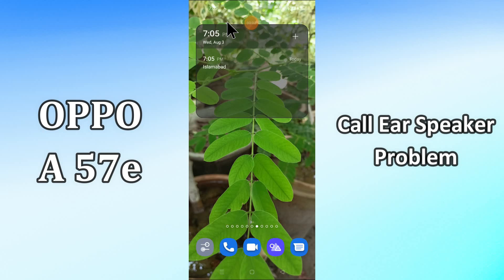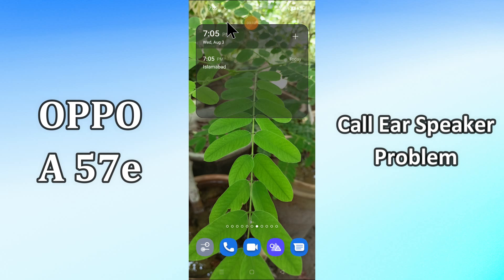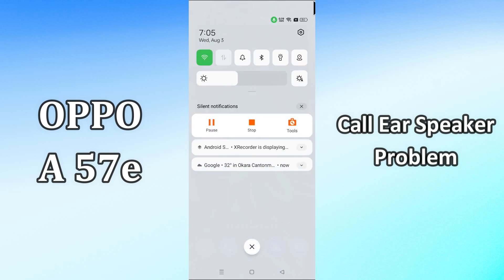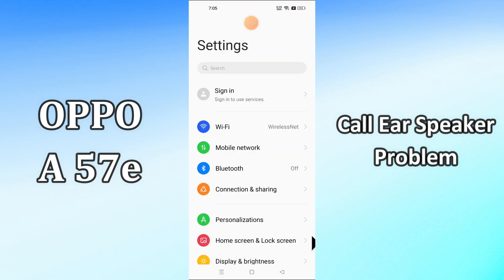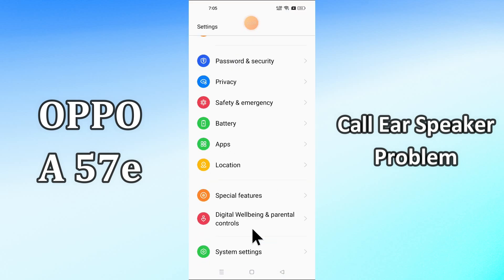Oppo A57e Call Ear Speaker problem || Calling speaker not working {2023}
Oppo A57e Call Ear Speaker problem